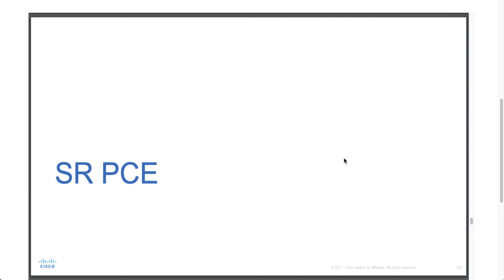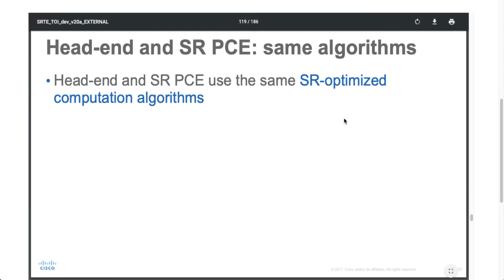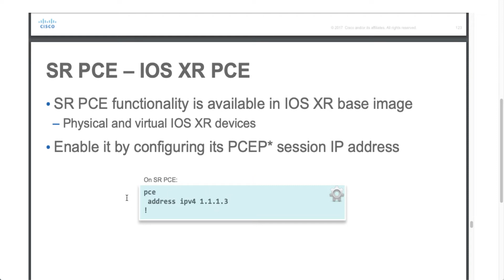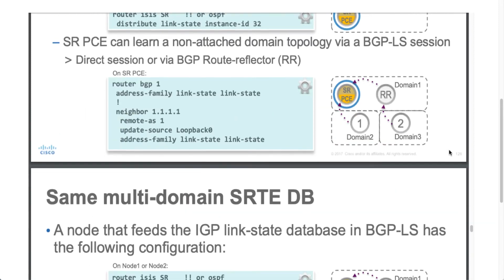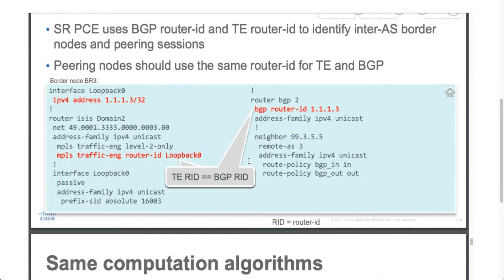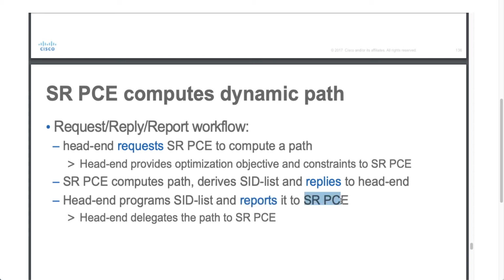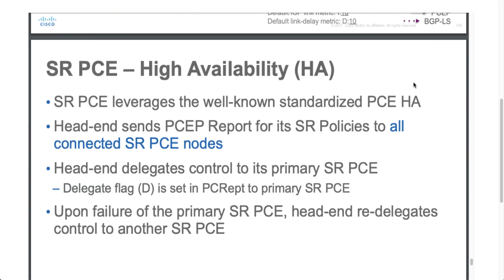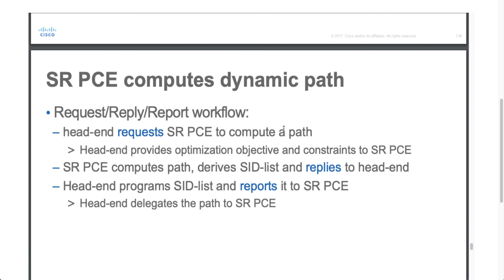SR-TE - Segment Routing - Path Computation Element (SR-PCE) - Introduction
SR-TE - SR-PCE - Introduction | Segment Routing - Path Computation Element | MPLS Label | IPv4 address | Sid Pfx | Adj Pfx | ECMP | Latency metric | Delay | IS-IS topology | Segment Routing | Segment Routing Traffic Engineering | BGP-lS | PCC | PCE | PCEP